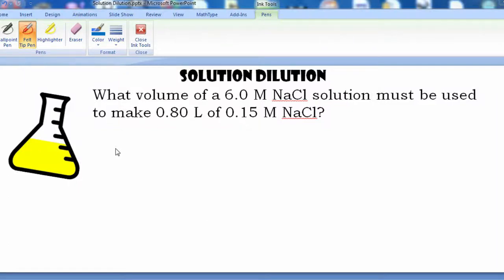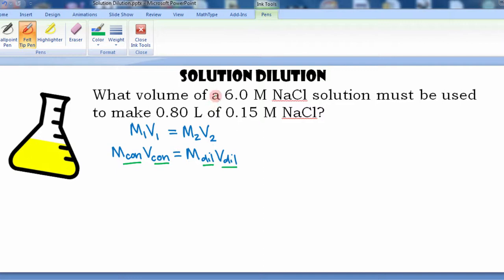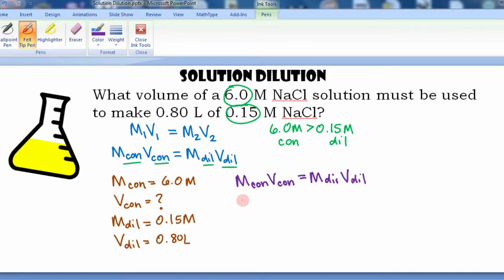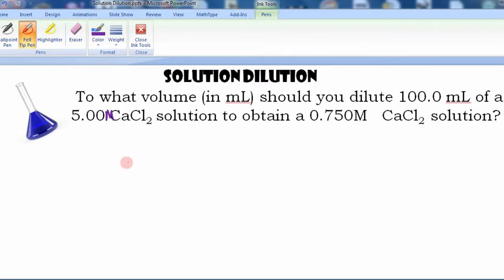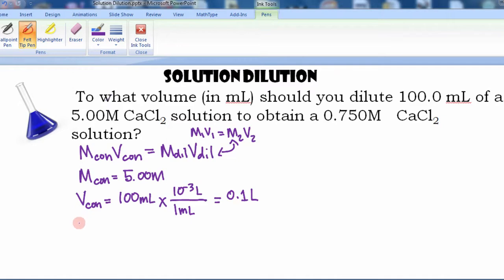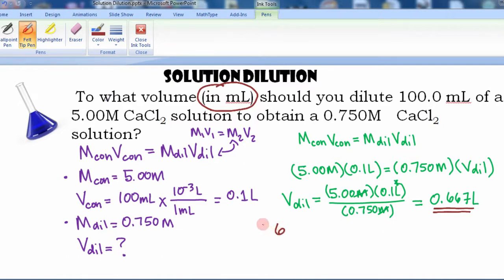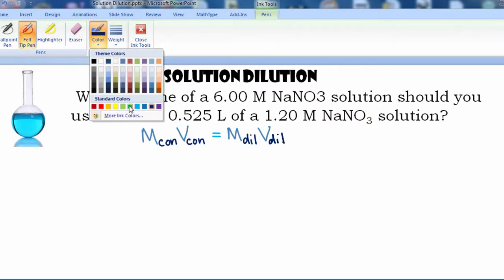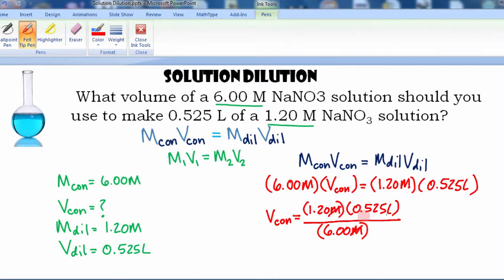Solution Dilution - Assignment 3 - CH4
This video show you how to work solution dilution problems. Assignment 3 HW is also in this video.